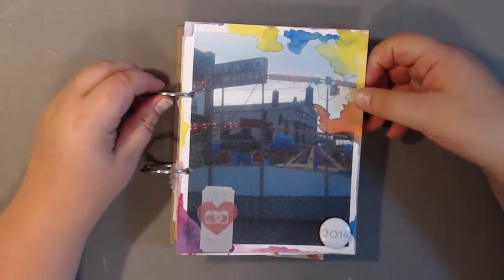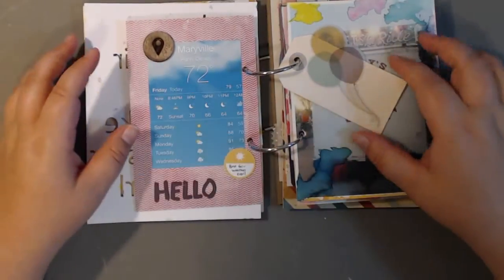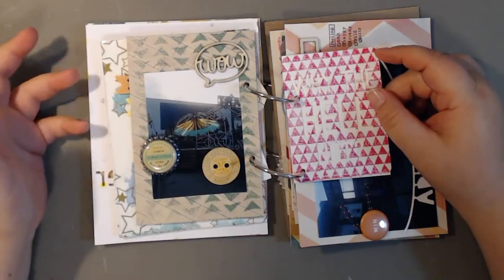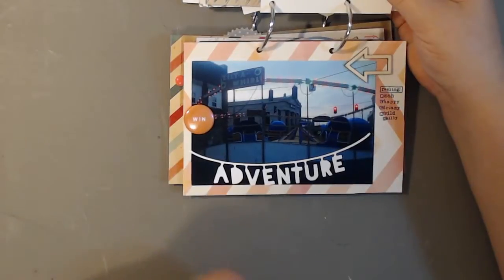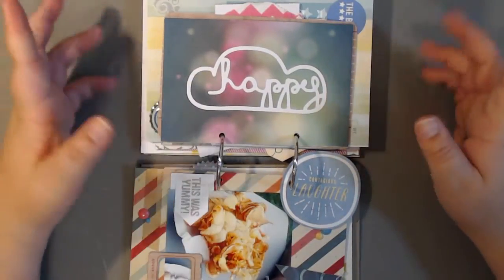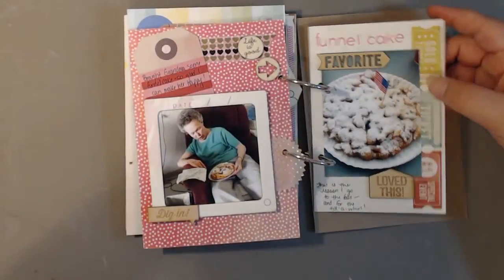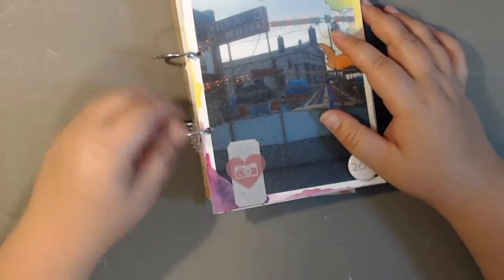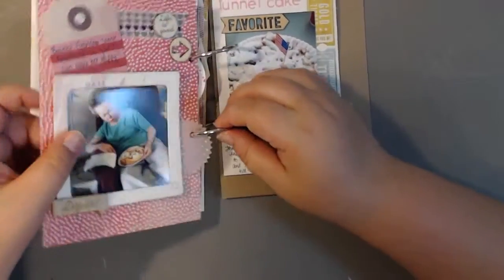Fair Mini Album Recap